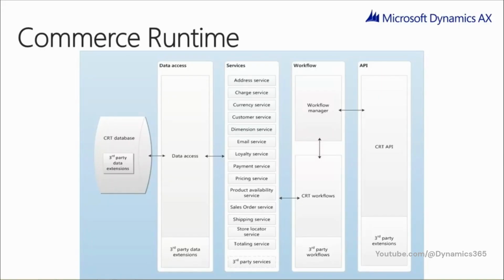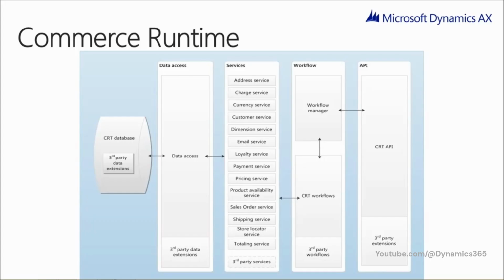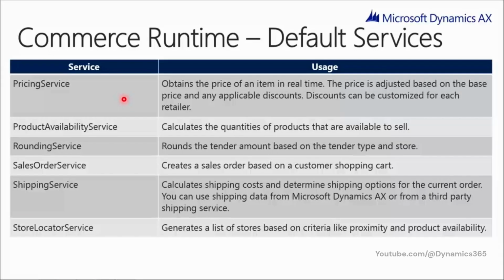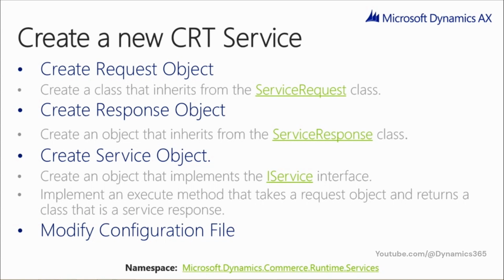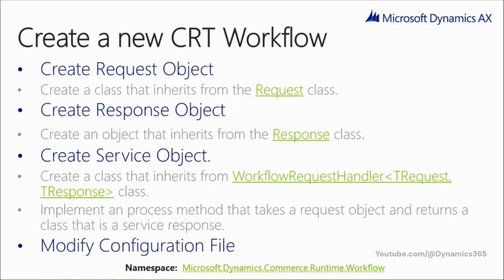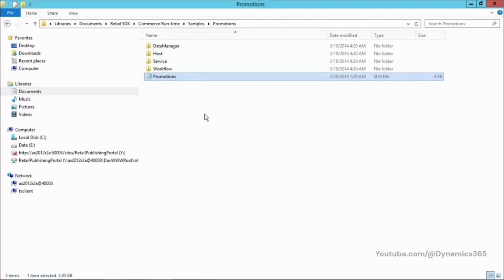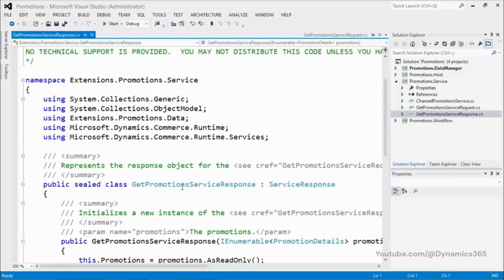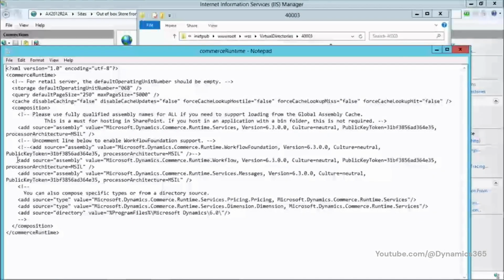Dynamics AX 2012 R3 Retail eCommerce Development - 06 - Commerce Runtime